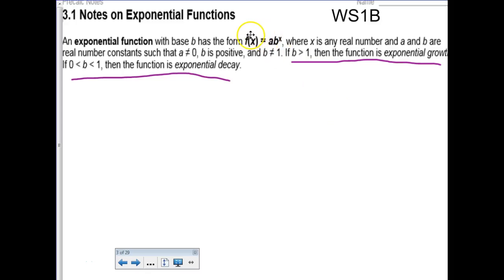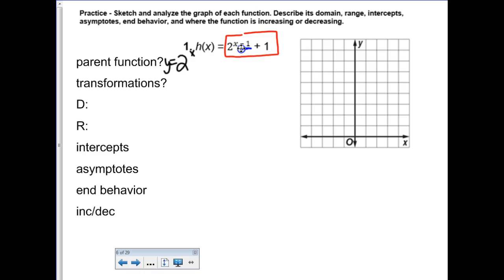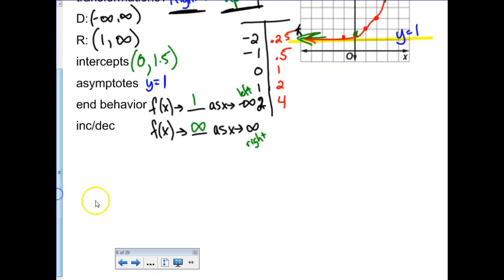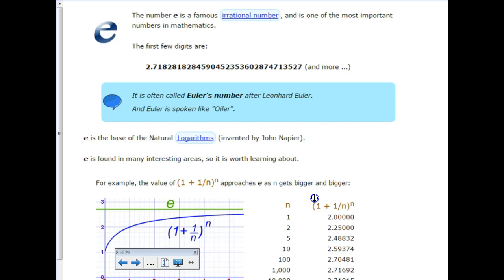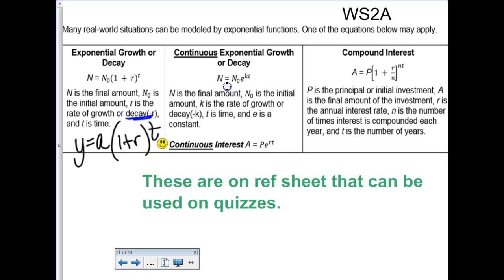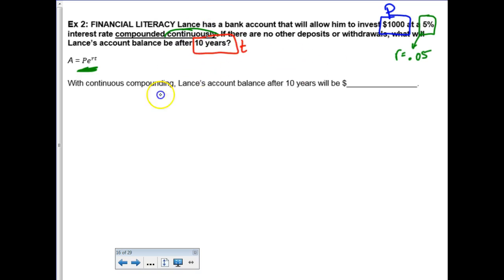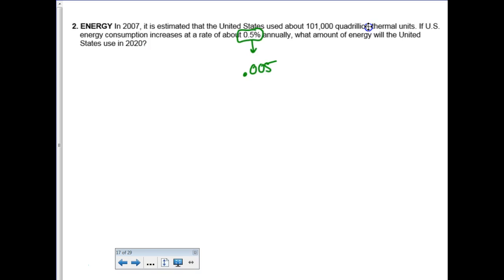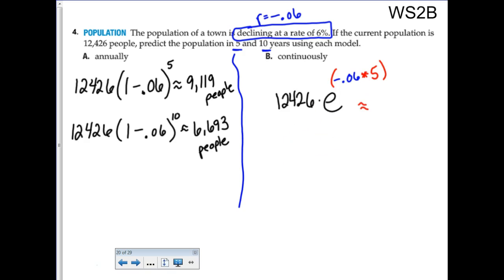PreCalc 3.1 Notes WS 1B, 2A November 7, 2018